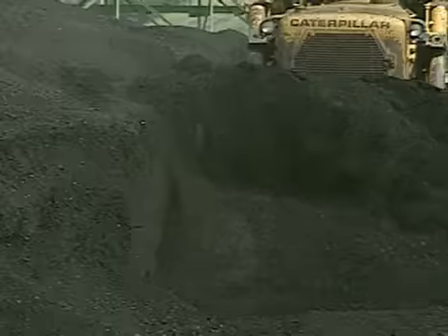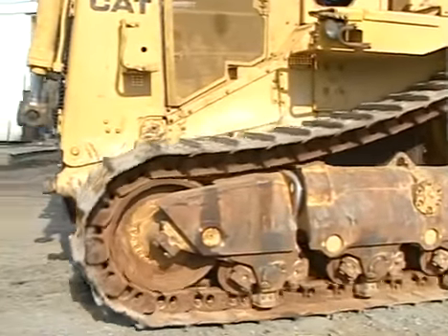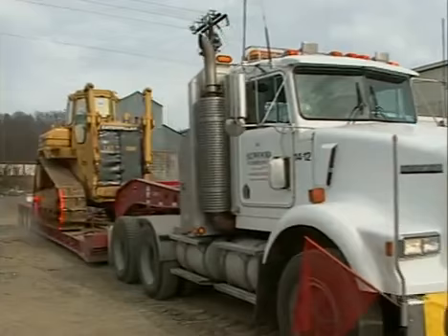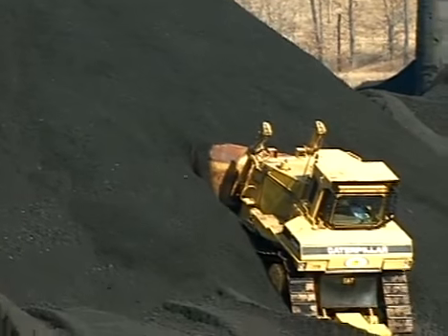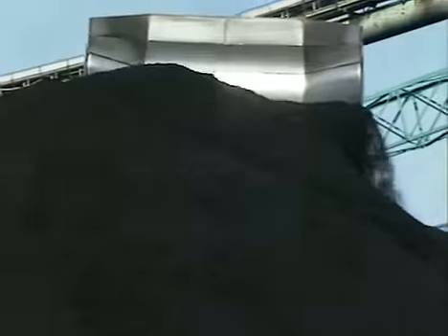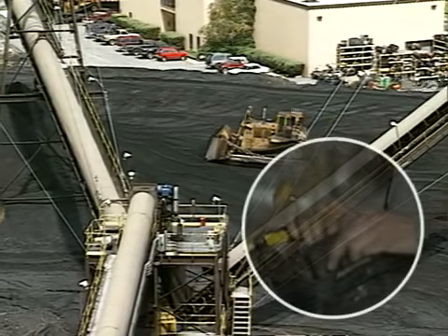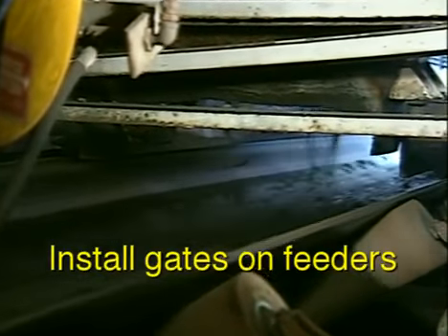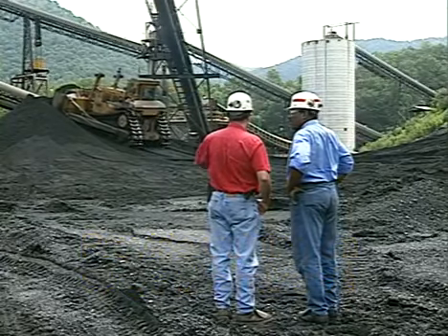Hidden Danger- Safety Improvements For Surge Piles